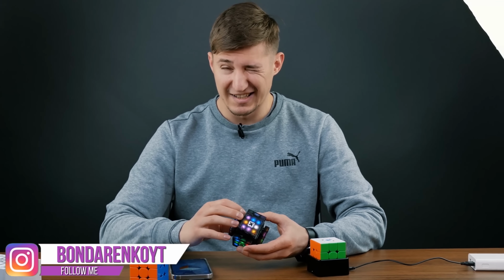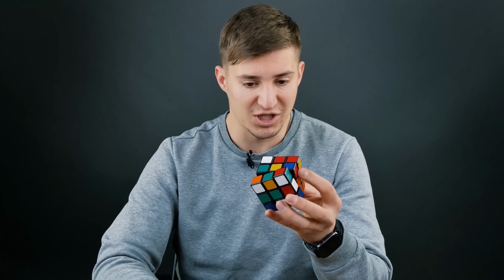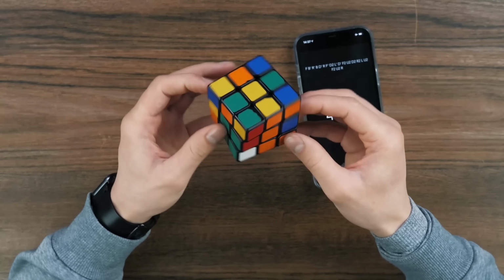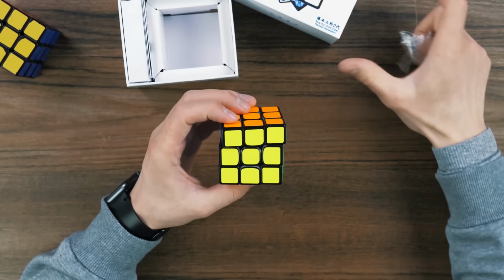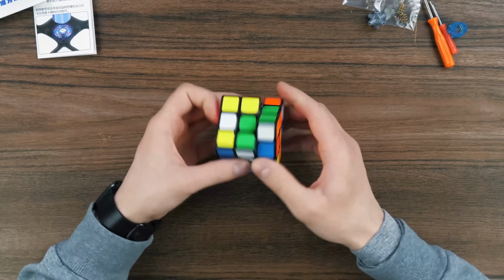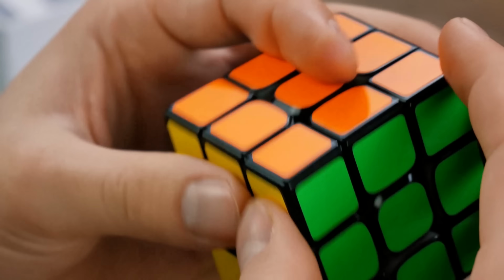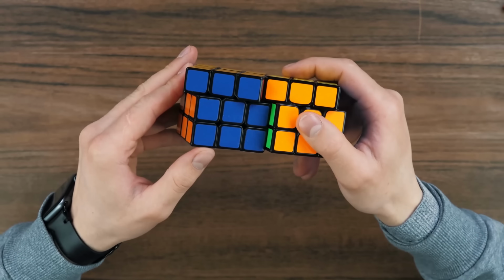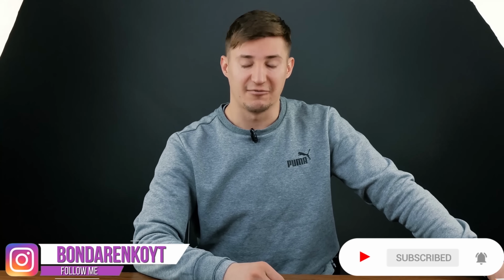RUBIK’S SPEED CUBE BEFORE AND NOW | 2011 vs 2021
One of the best puzzle stores in the world "The Cubicle"

In this video, we will compare the very first ​​Rubik's Speed Cube and its modern version. Let's find out how the Rubik's cube looked then and what it is now.